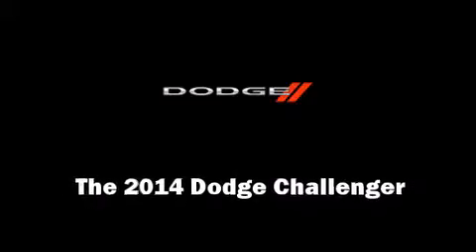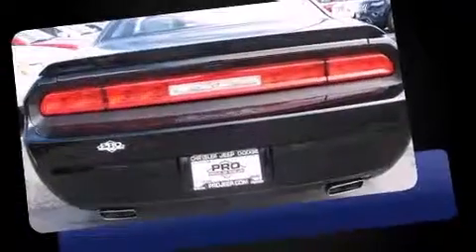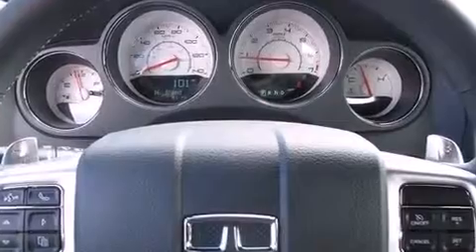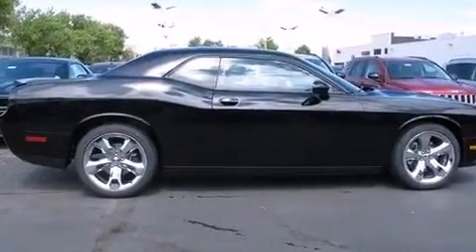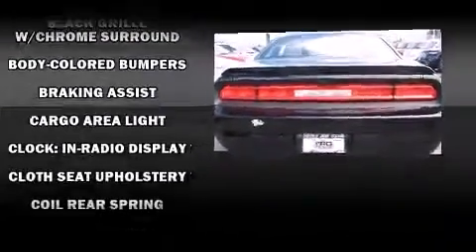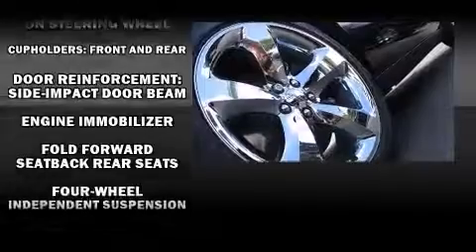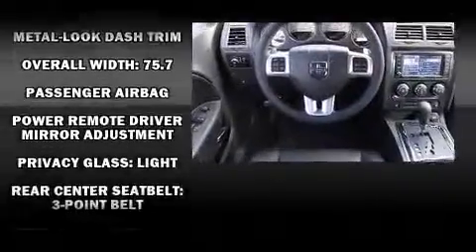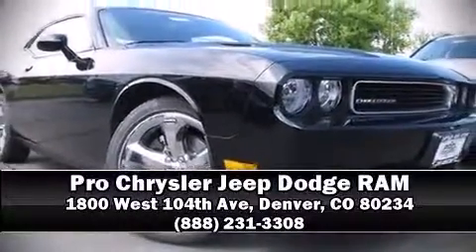2014 Dodge Challenger SXT in Denver, CO 80234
Come test drive this 2014 Dodge Challenger. This 2 door, 5 passenger coupe leads among competitors in its segment. Dodge made sure to keep road-handling and sportiness at the top of it's priority list. It features an automatic transmission, rear-wheel drive, and a refined 6 cylinder engine. Dodge prioritized fit and finish as evidenced by: leather upholstery, a tachometer, voice activated navigation, a trip computer, heated seats, air conditioning, and a split folding rear seat. Premium sound drives 8 speakers, providing you and your passengers a sensational audio experience. Dodge also prioritized safety and security with features such as: dual front impact airbags, head curtain airbags, traction control, brake assist, anti-whiplash front head restraints, a panic alarm, and 4 wheel disc brakes with ABS. Electronic stability control stands out as a technologically savvy innovation, keeping you better connected to the road. Our experienced sales staff is eager to share its knowledge and enthusiasm with you. They'll work with you to find the right vehicle at a price you can afford. We are here to help you.